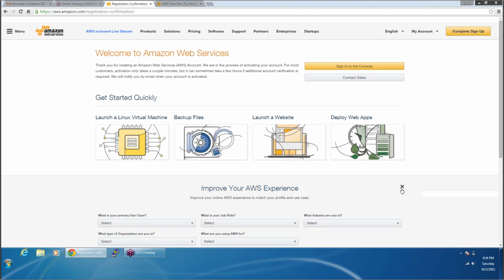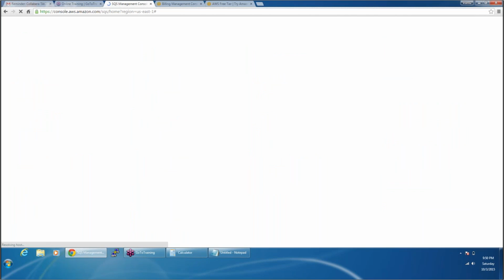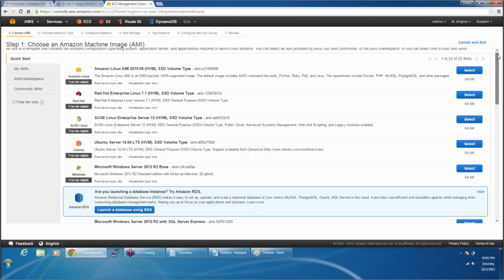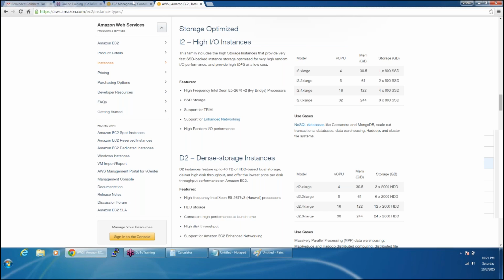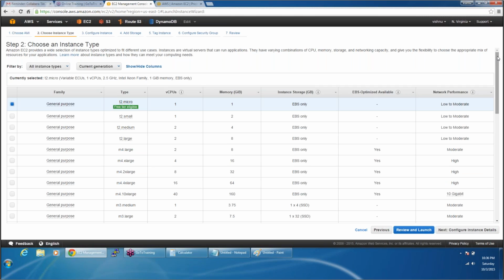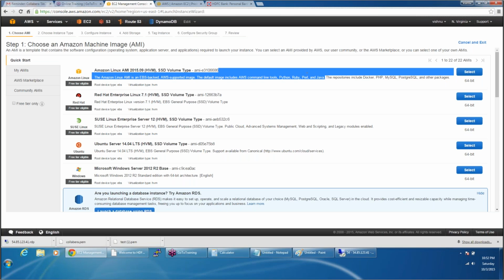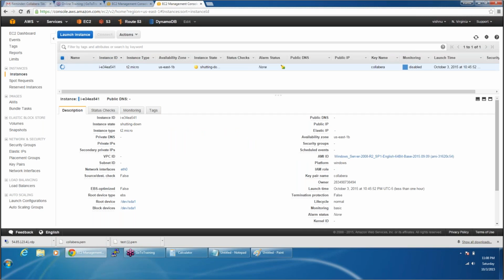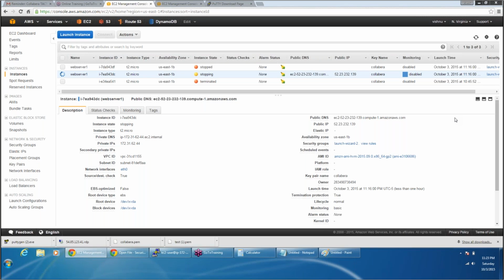AWS Introduction: Create Your AWS Account & Access the Console — Session 1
AWS Introduction: Create Your Account & Access the Console — Session 1

This is Session 1 of my AWS Cloud Computing series. In this video, you'll learn how to create your AWS account from scratch and access your own AWS Management Console — the foundation for everything else in this series.

In this video, you'll learn:
✅ How to sign up for an AWS account
✅ Setting up billing and account basics
✅ Navigating the AWS Management Console for the first time
✅ What's coming next in the series

This series is built to take you from beginner to expert in AWS Cloud Computing.